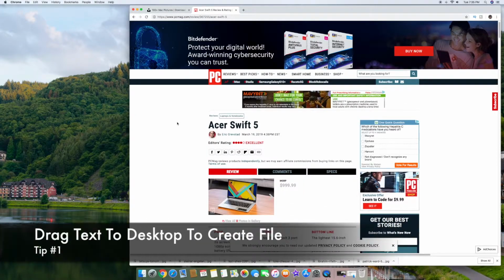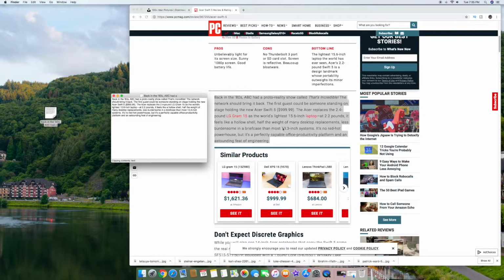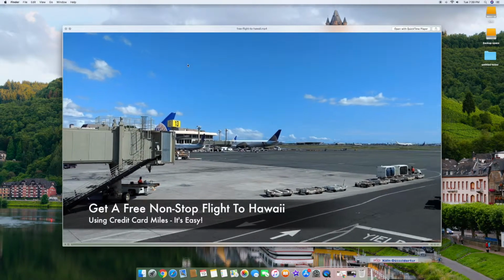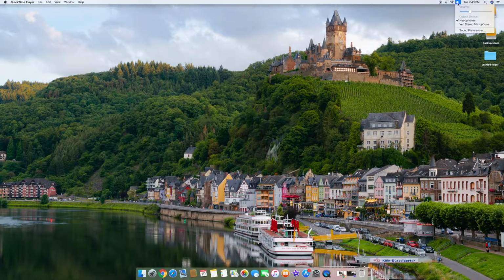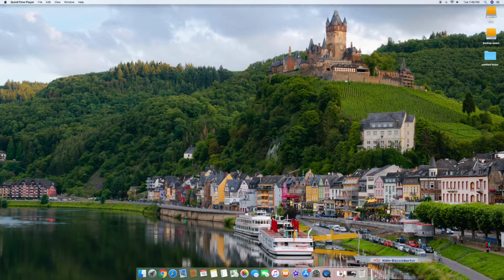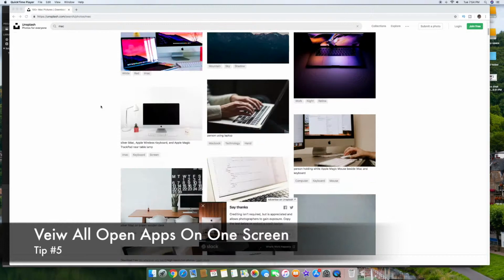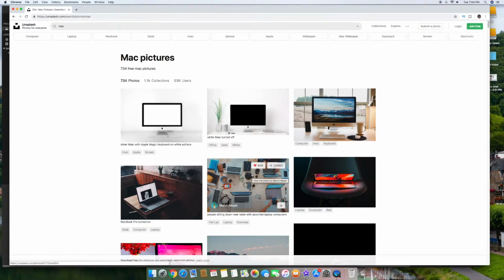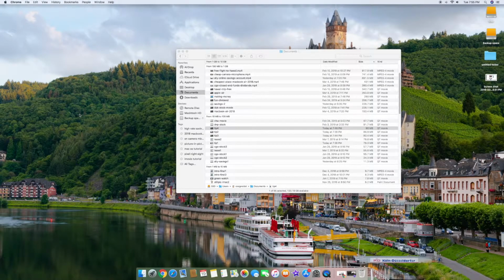5 Tips and Tricks For Mac OS - For Beginners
This video will provide 5 tips and tricks you can perform on Apple's Mac OS.  These tips and trick are for beginners but are tips that you may have overlooked.  Apple Mac OS has many built in tricks you can perform using certain keyboard commands and once you learn these they can save you a ton of time.

Again, most of these Mac OS tips and tricks experts may already know.  These are meant for beginners and are tricks that are easy to learn and perform in just seconds.  We keep these tips and tricks very easy and quick for this video.

In the comments please leave more Apple OS tips and tricks that might be less common and I can make more videos on various trick that help you get more done in Mac OS.  There are literally thousands of tricks and we are only touching the surface with this beginners video.